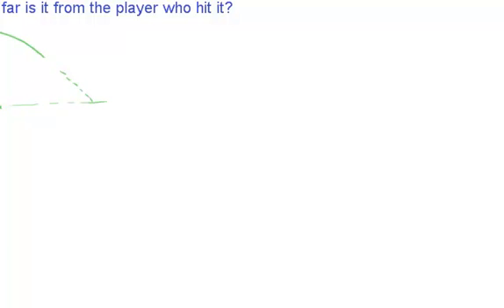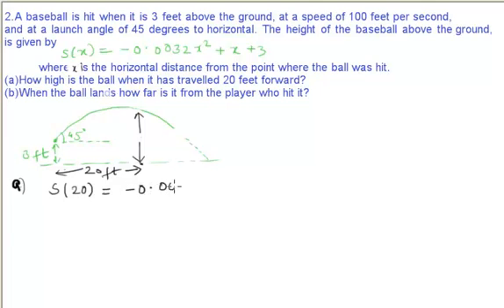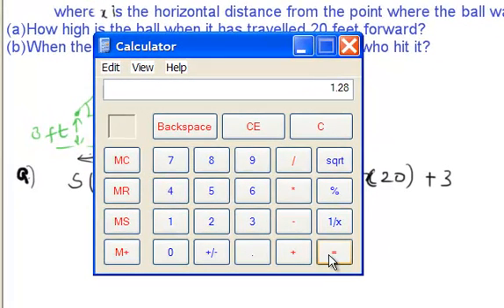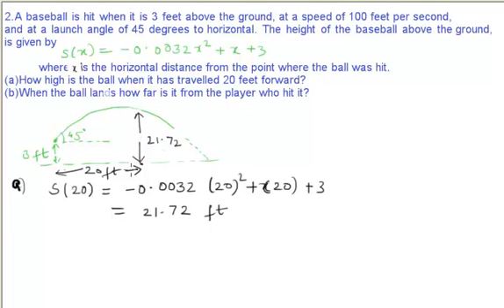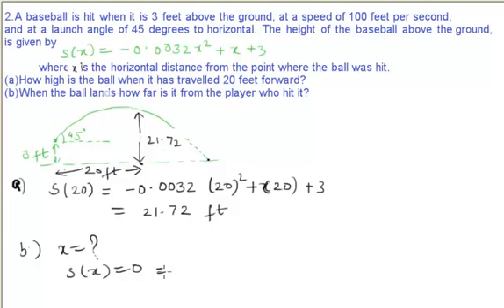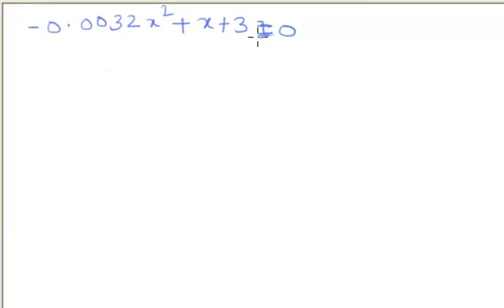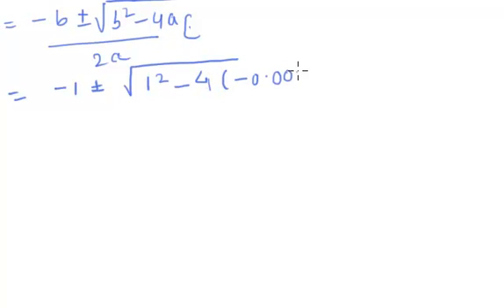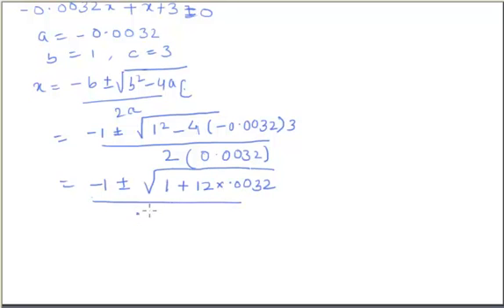Word Problem on Quadratic Functions-2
This helps to understand, how to solve a word problem on Quadratic Functions